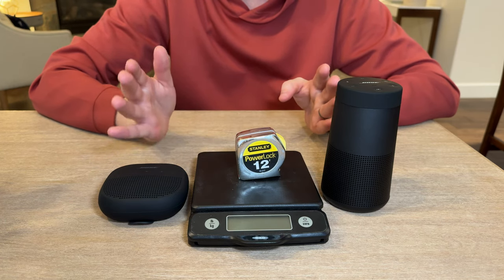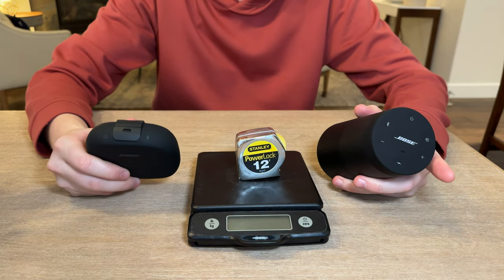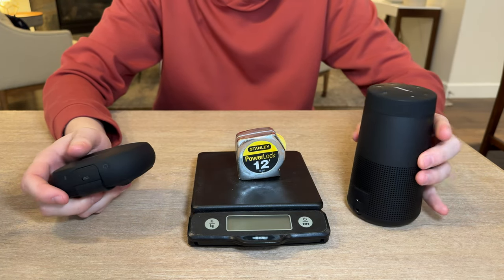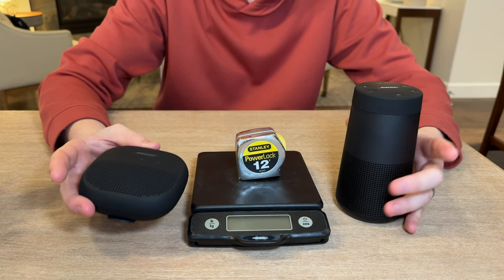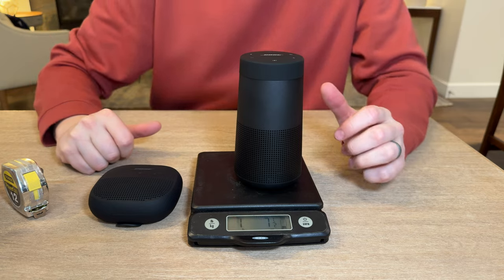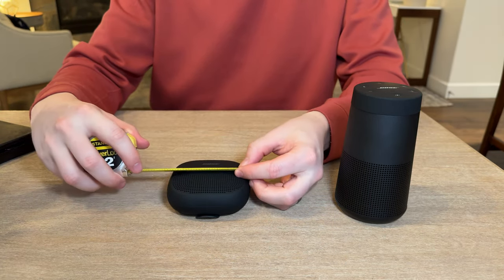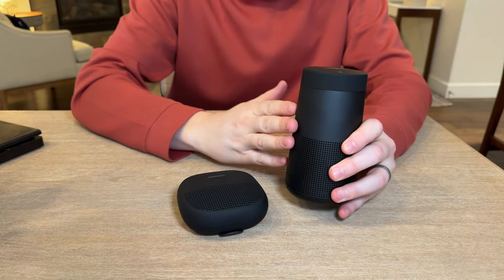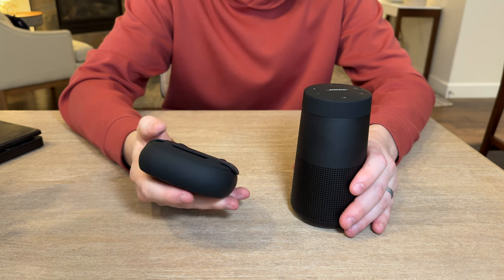Bose SoundLink Micro VS. the Bose SoundLink Revolve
Unsure which direction to go with a bluetooth speaker? We compare the Bose SoundLink Micro and the Bose SoundLink Revolve

Shop this product on Amazon 👇

Bose SoundLink Micro
Bose SoundLink Revolve